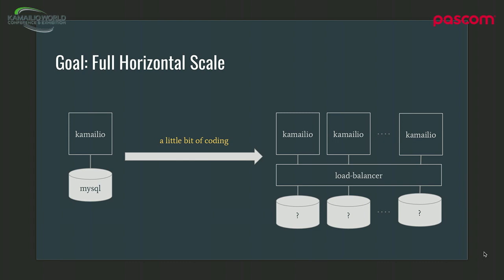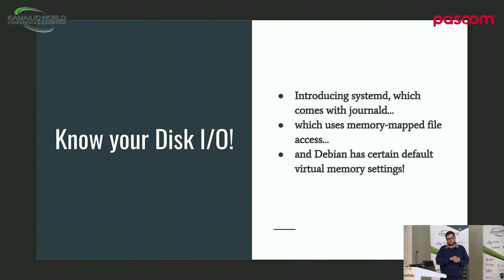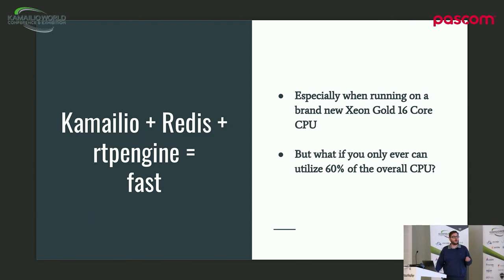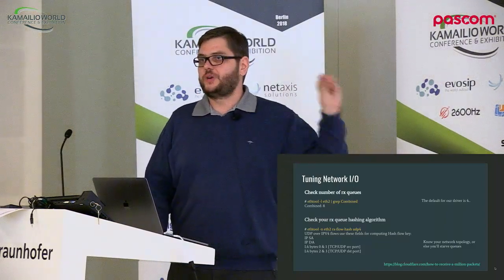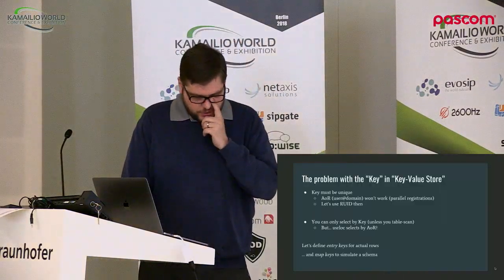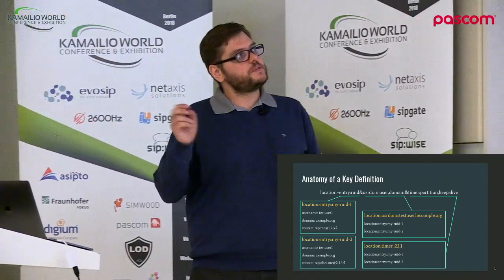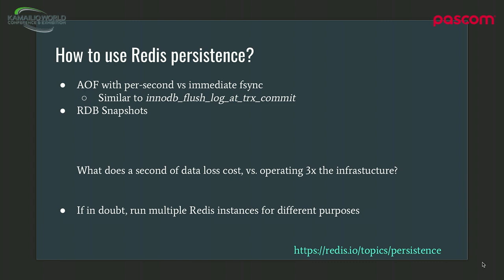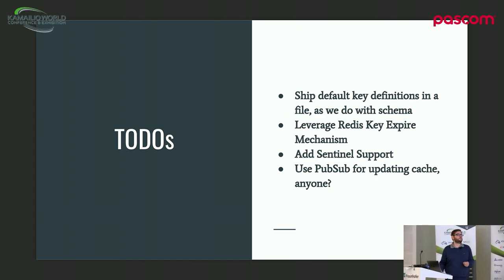Kamailio World 2018: Kamailio With Redis Backend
presented by Andreas Granig, CTO and Co-founder Sipwise, Austria